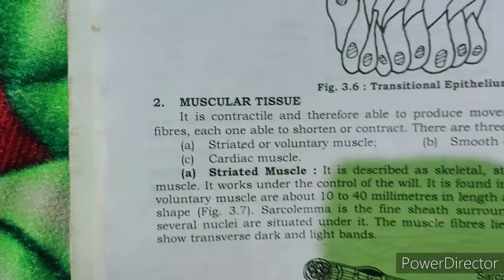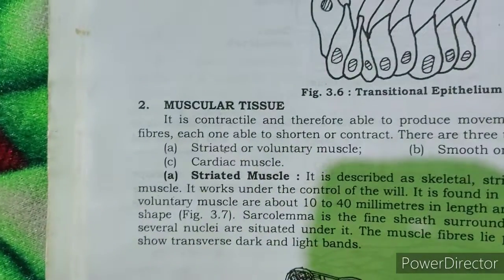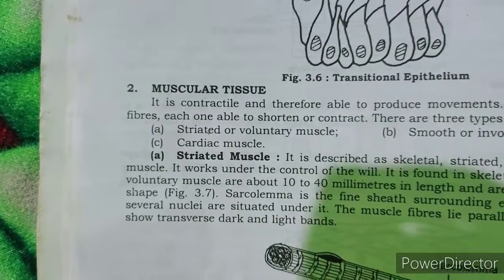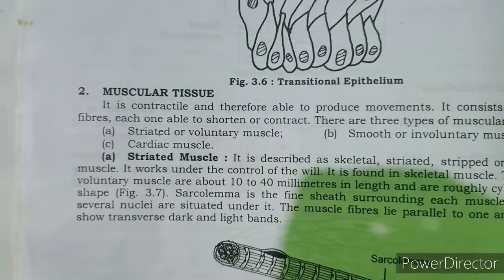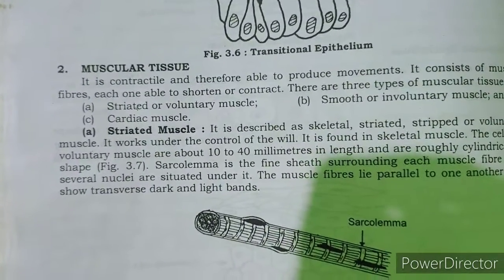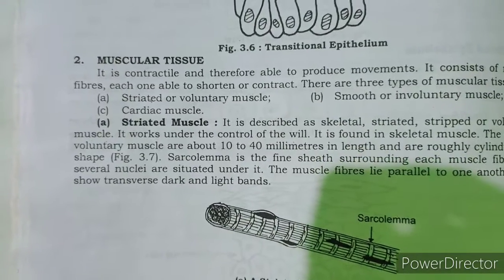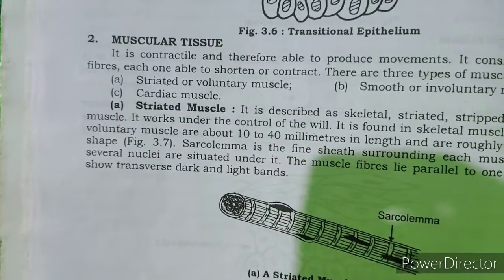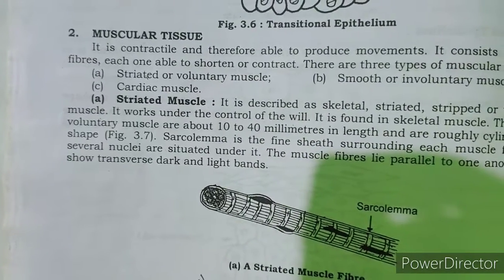The Tissue System : Muscular tissue , it's types and structure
Muscular tissue and it's types and also structure of muscular tissue